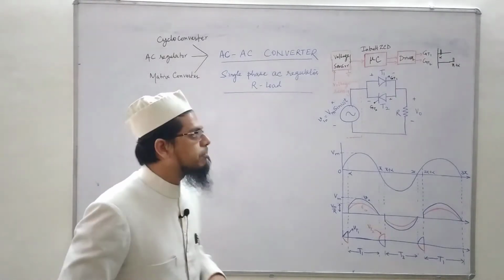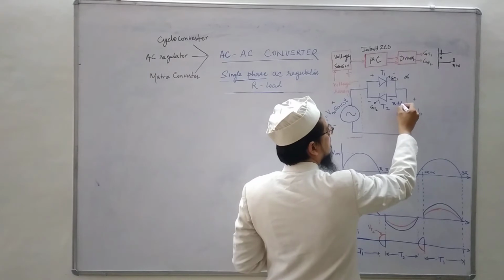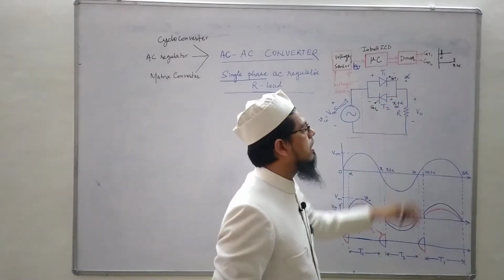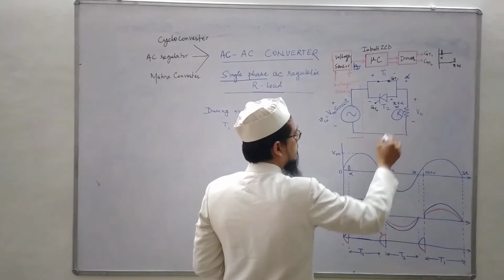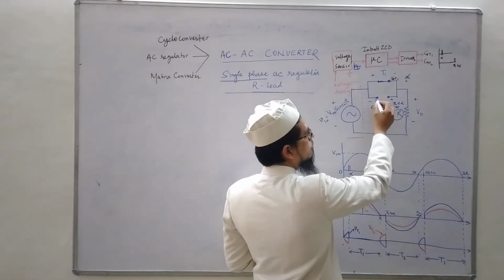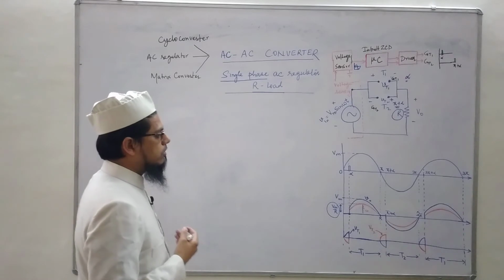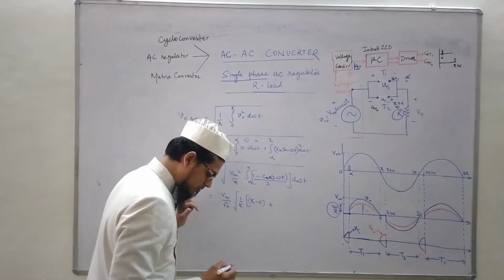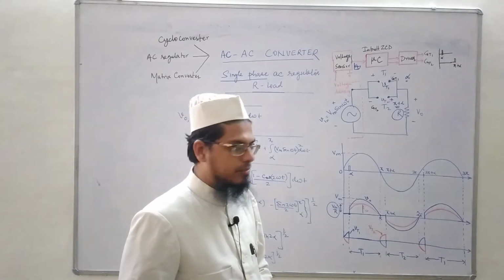LECTURE 2.2: Single phase AC regulator(R load)